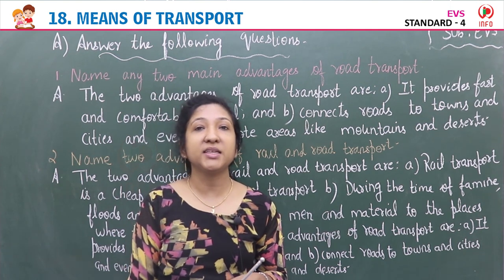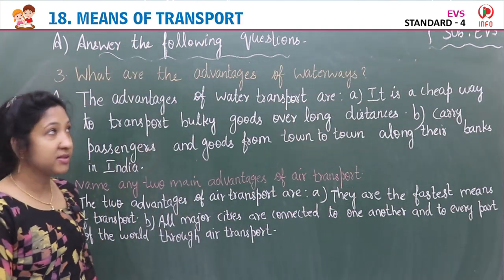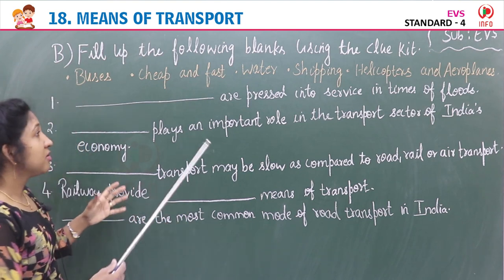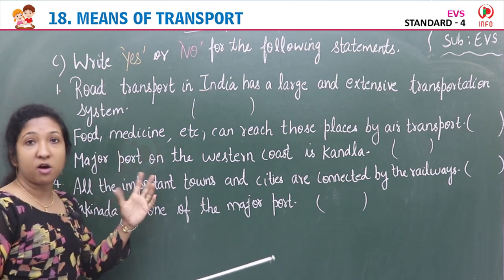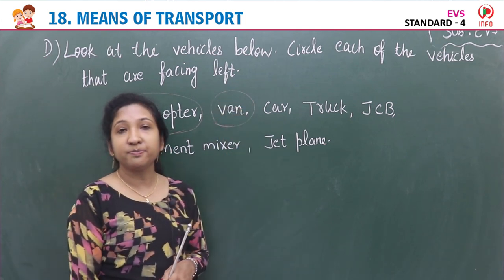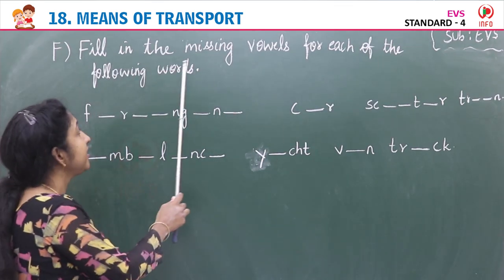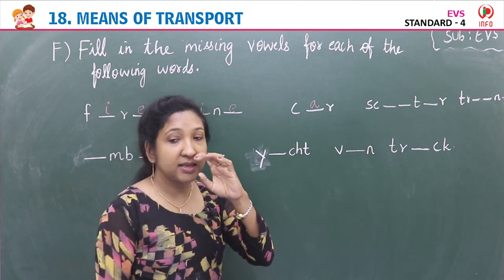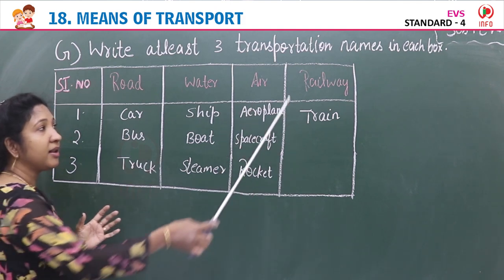18 Means of Transport Part 3